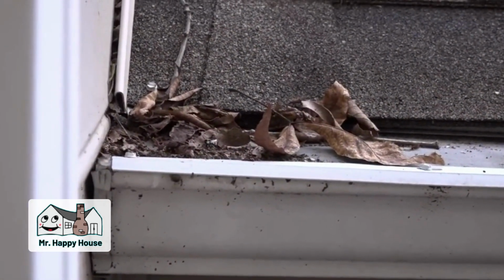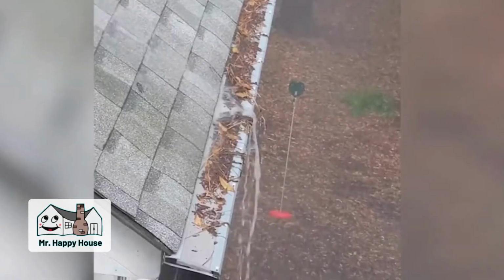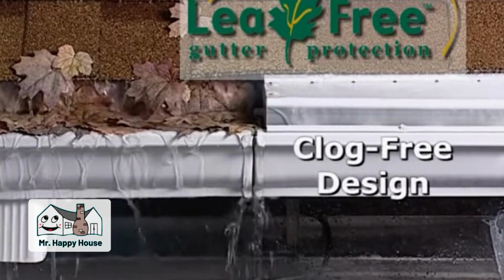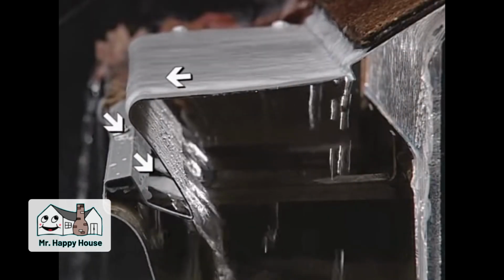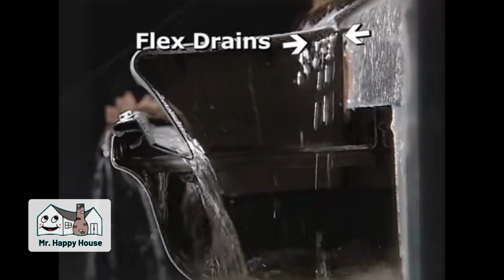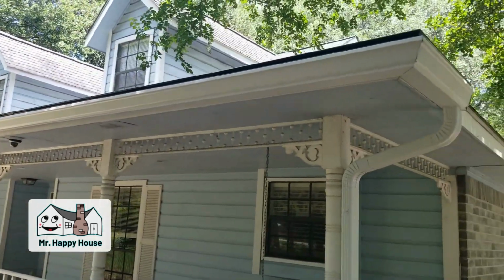What are LeaFree Gutter Covers/Guards and How Do They Work? - Mr. Happy House